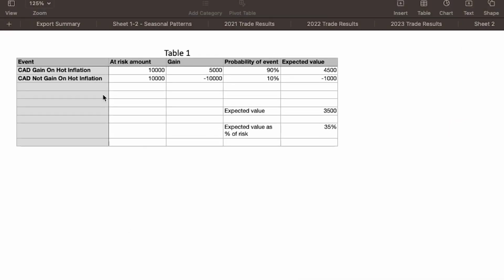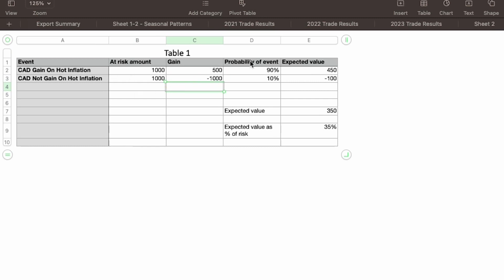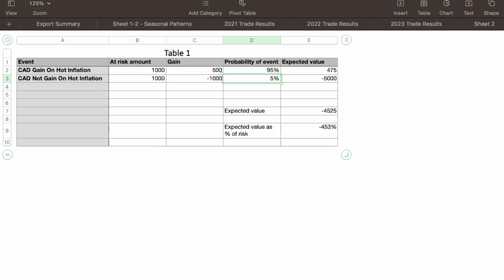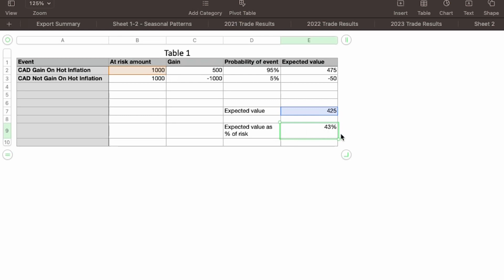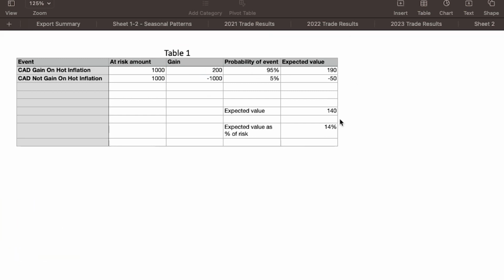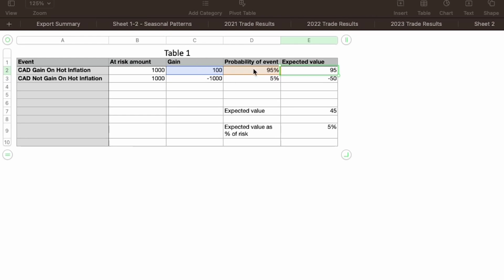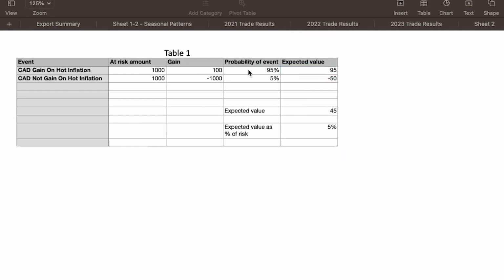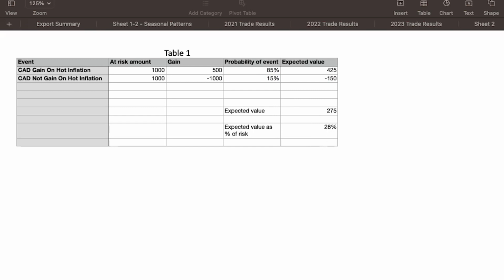A Risk Calculation You Must Know - Expectancy vs Risk Reward